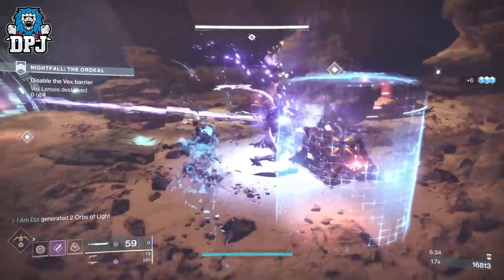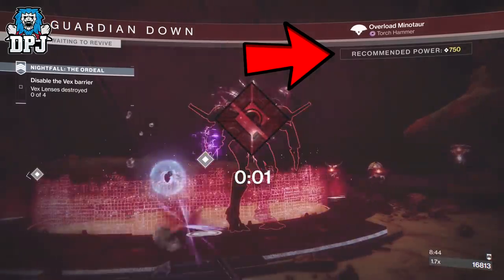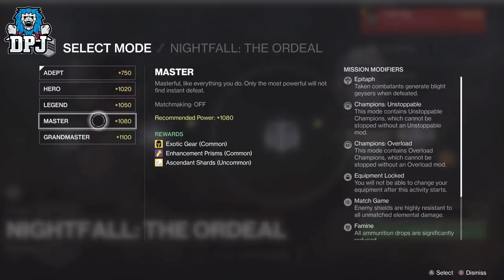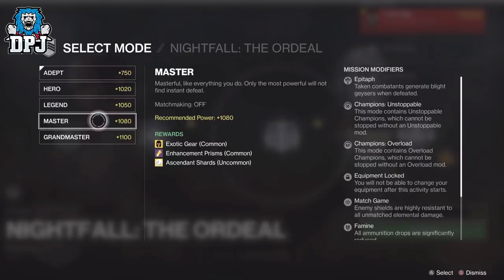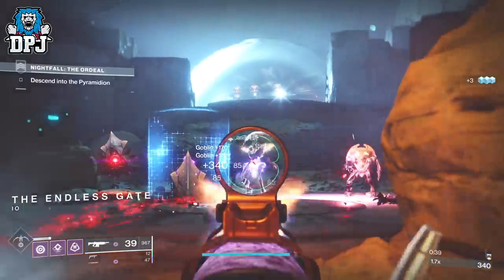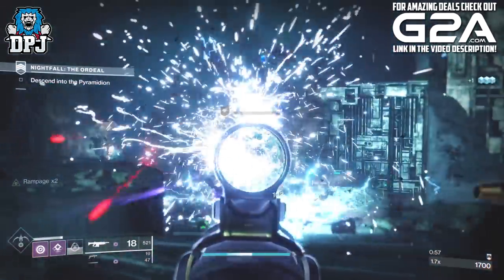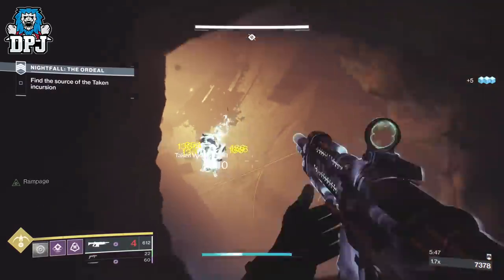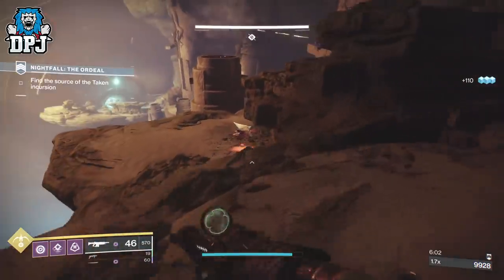Destiny 2 - DO THIS NOW - NIGHTFALL GLITCH / BUG - FAST & EASY ASCENDANT SHARD & EXOTICS - Destiny 2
Destiny 2 Fast & Easy Ascendent Shards in Destiny 2 with this amazing glitch.